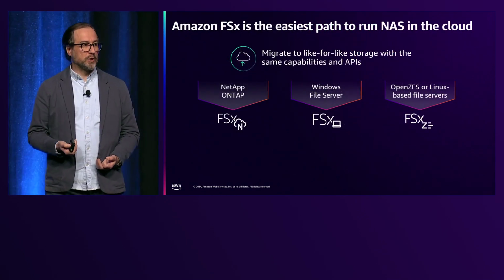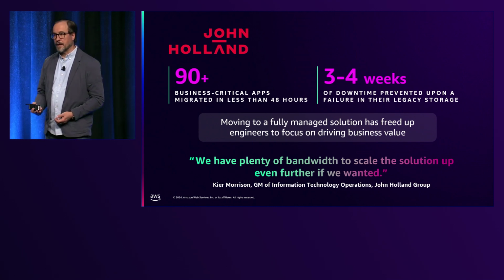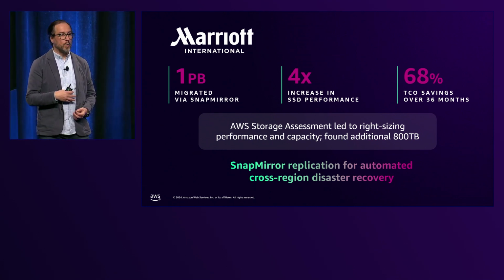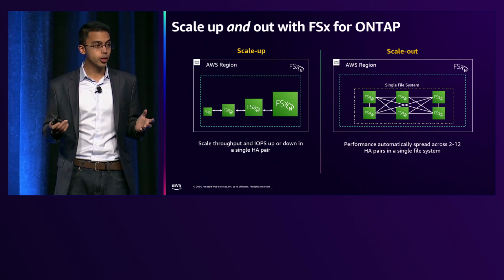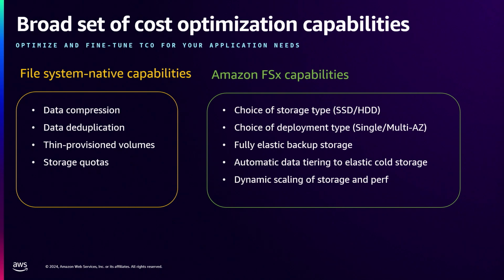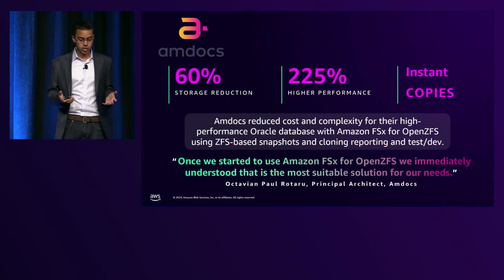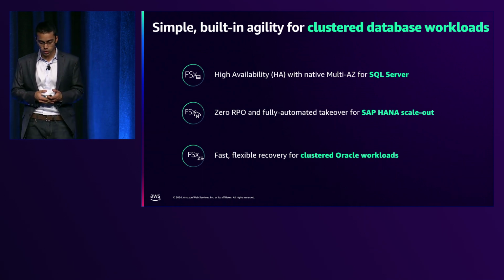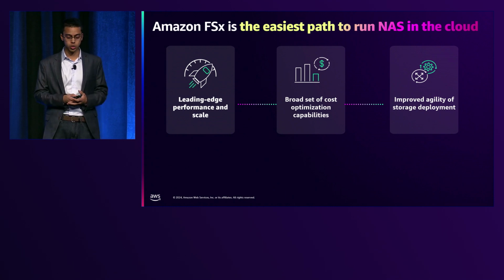AWS re:Invent 2024 - Network-attached storage in the cloud with Amazon FSx (STG202)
Do you need to migrate file-based workloads to the cloud at scale? Amazon FSx is a family of fully managed services that deliver shared storage, data resiliency, and management compatibilities without application or code changes. In this session, learn from industry experts how you can improve agility, reduce costs, and scale automatically by exploring examples of use cases from media and entertainment, education, healthcare and life sciences, and telecommunications customers. Leave this session feeling more confident to create your own migration plan.